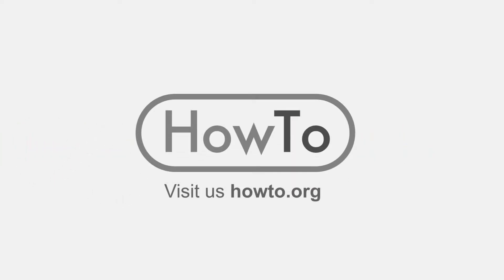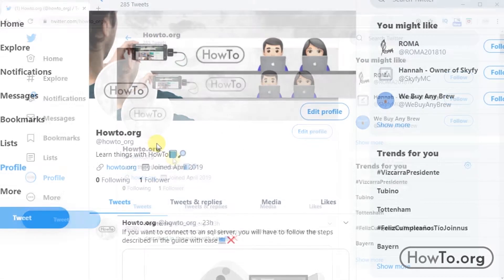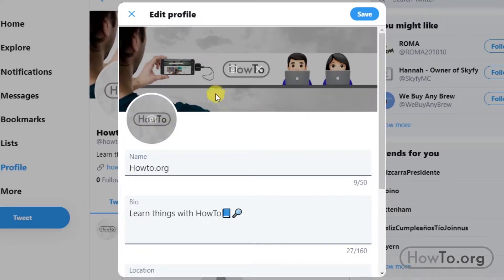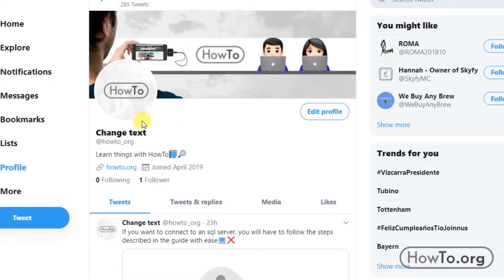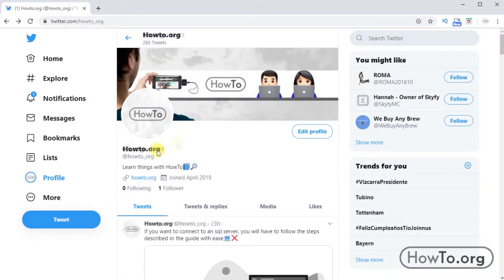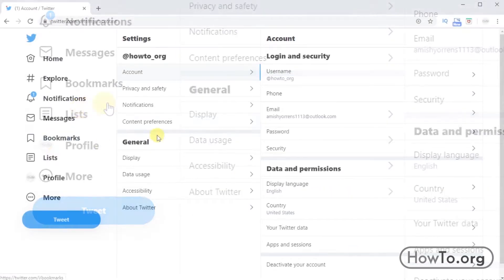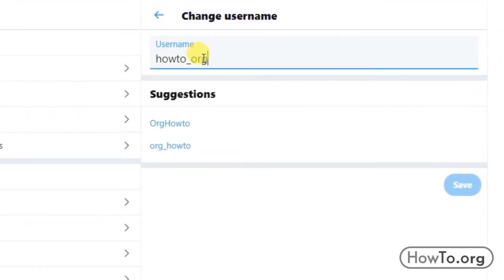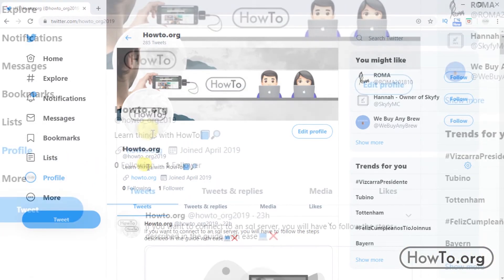How to change twitter username - Easy Steps! New Platform 2019-20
Here we show you learn how to make possible change the name or username on your twitter account in simple steps

how do i change my username on twitter?
how to change your username on twitter?